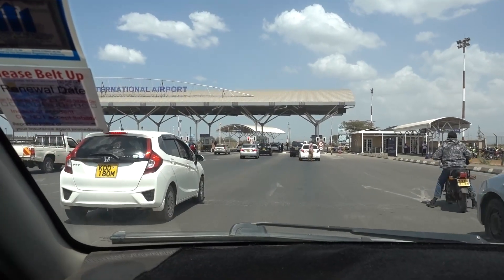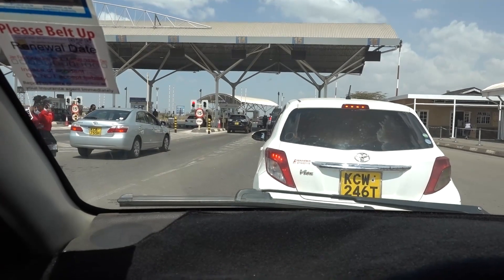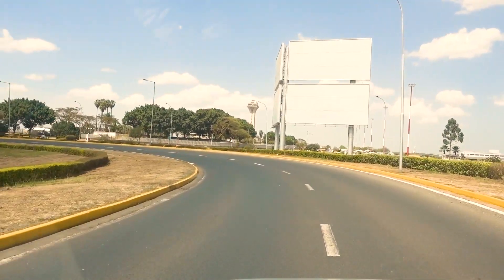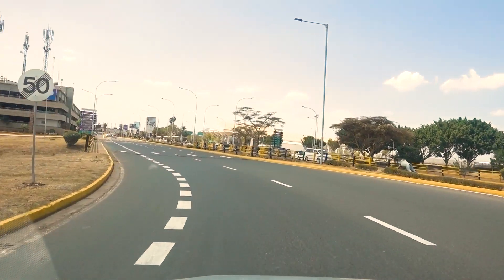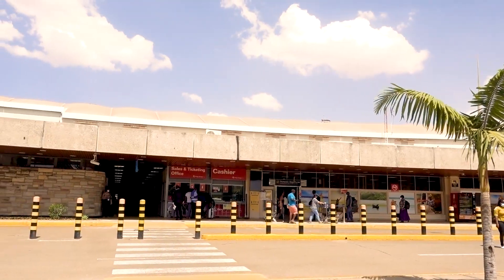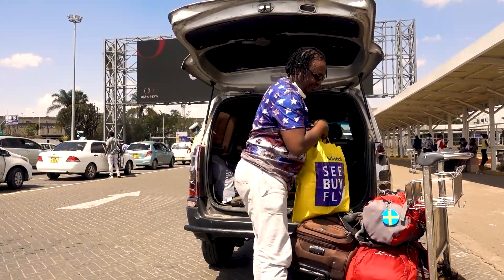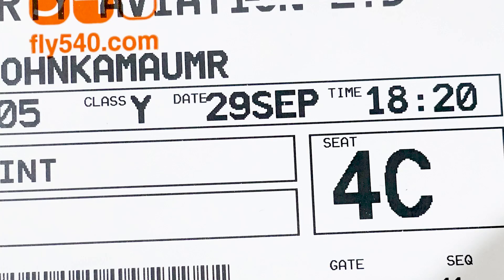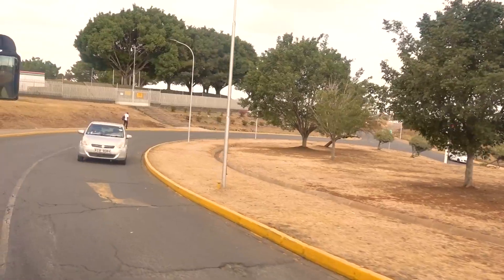How To Fly From Nairobi To Mombasa Kenya # Heavy Turbulence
In This Video,You Get To Learn And Understand Some  Impotant Logistics When Flying From Nairobi To Mombasa Kenya.We Also Experienced A Scary Turbulence..